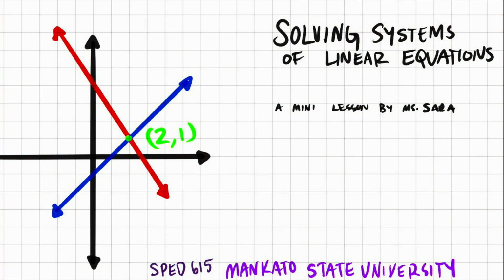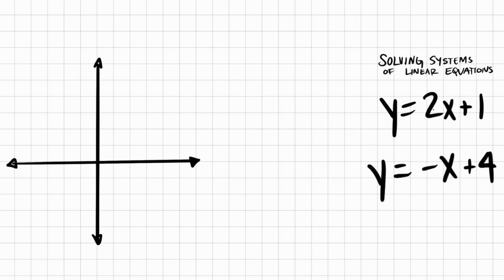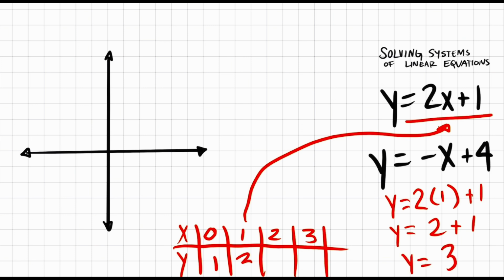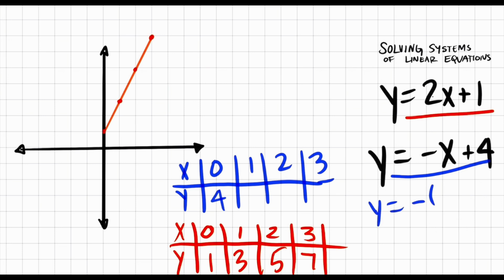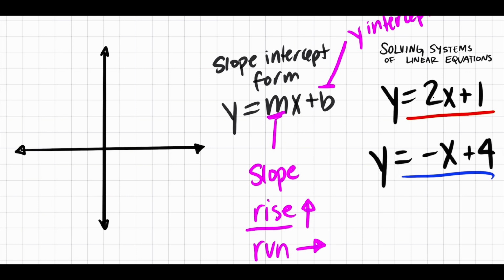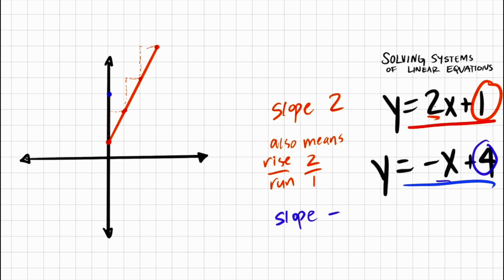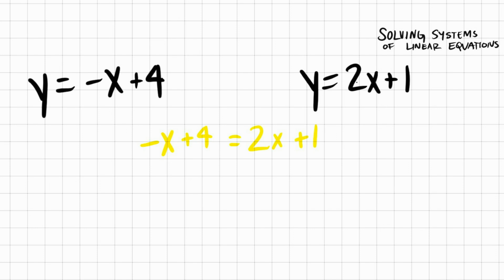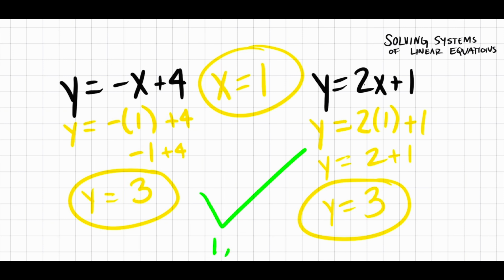Solving Systems of Linear Equations (Mankato State University: SPED 615)